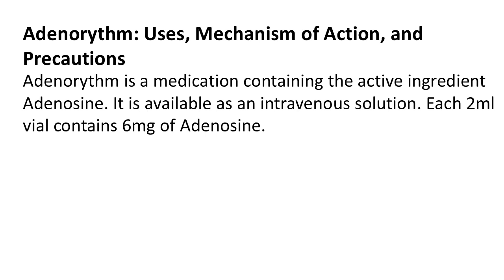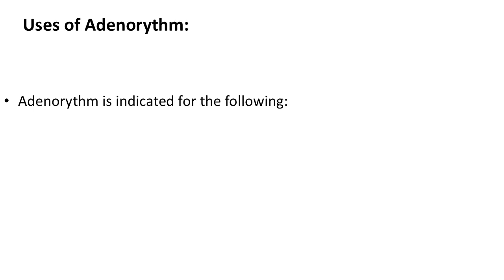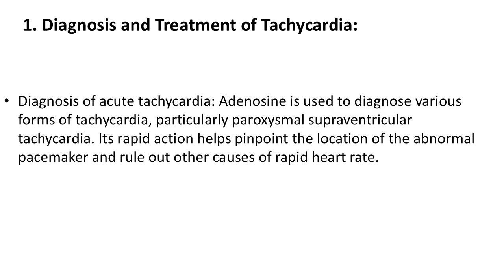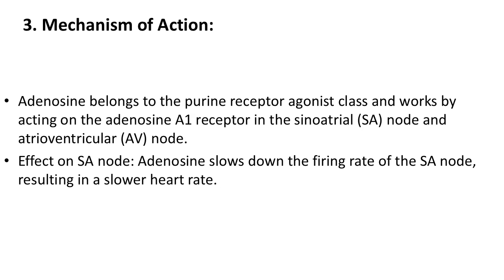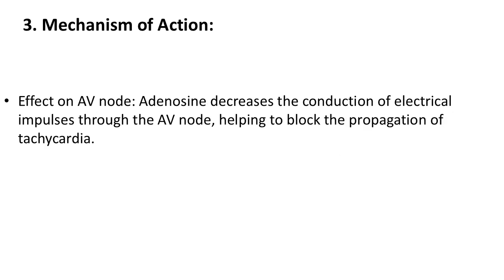Adenorythm Uses, Mechanism of Action, and Precautions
Adenorythm is a medication containing the active ingredient Adenosine. It is available as an intravenous solution. Each 2ml vial contains 6mg of Adenosine.
What is Adenorythm?
Adenorythm is indicated for the following:
Uses of Adenorythm:
Diagnosis of acute tachycardia: Adenosine is used to diagnose various forms of tachycardia, particularly paroxysmal supraventricular tachycardia. Its rapid action helps pinpoint the location of the abnormal pacemaker and rule out other causes of rapid heart rate.
1. Diagnosis and Treatment of Tachycardia:
Pharmacological stress testing: Adenosine may be used in pharmacological stress testing to evaluate the heart's function, particularly blood flow through the coronary arteries.
1. Diagnosis and Treatment of Tachycardia:
Treatment of paroxysmal supraventricular tachycardia: Adenosine acts quickly to terminate these episodes by inhibiting the conduction of electrical impulses through accessory pathways in the heart.
1. Diagnosis and Treatment of Tachycardia:
Adenosine acts as a coronary vasodilator, increasing blood flow through the coronary arteries.
It is used in conjunction with coronary angiography or echocardiography to detect any defects in blood flow or localized abnormalities in contraction caused by coronary artery disease.
2. Assisting in Coronary Angiography:
Adenosine belongs to the purine receptor agonist class and works by acting on the adenosine A1 receptor in the sinoatrial (SA) node and atrioventricular (AV) node.
Effect on SA node: Adenosine slows down the firing rate of the SA node, resulting in a slower heart rate.
3. Mechanism of Action:
Effect on AV node: Adenosine decreases the conduction of electrical impulses through the AV node, helping to block the propagation of tachycardia.
3. Mechanism of Action:
Use only as prescribed by a physician: Adenosine is a prescription medication that should be used under the supervision of a qualified healthcare professional.
Intravenous administration only: Adenosine is administered intravenously only. It should not be given orally or intramuscularly.
4. Precautions:
Caution in certain patients:
Patients with severe heart failure.
Patients with asthma.
Patients with a history of allergy to Adenosine or any other components of the medication.
Patients with asthma.
4. Precautions:
Side effects: Adenosine can cause side effects such as flushing, dizziness, nausea, shortness of breath, chest pain, and bradycardia. In case of any side effects, immediately notify your doctor.
4. Precautions:
Storage: Store Adenosine at room temperature, away from direct sunlight.
Patients with asthma.
4. Precautions:
Adenosine can interact with other medications, so inform your doctor about all medications you are taking, including prescription drugs, over-the-counter medications, vitamins, and herbs.
5. Drug Interactions:
This information is for general knowledge and should not be considered as medical advice.
Always consult your doctor or pharmacist before using any medication.
Read the patient information leaflet carefully before using Adenosine.
Important Notes:
Adenosine has a short duration of action, lasting only a few seconds.
It is not used to treat chronic tachycardia.
Additional Information:
Adenorythm is a medication that acts quickly in the diagnosis and treatment of tachycardia. However, it can cause side effects, so it should be used only as prescribed by your doctor.
Conclusion:"